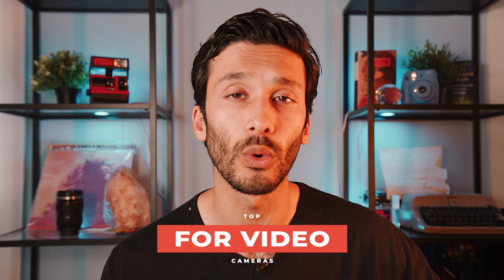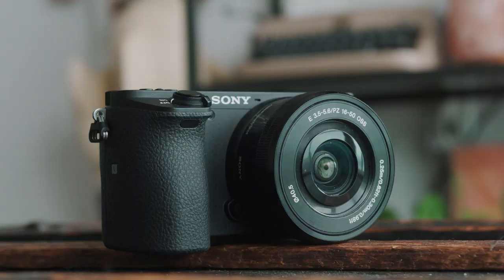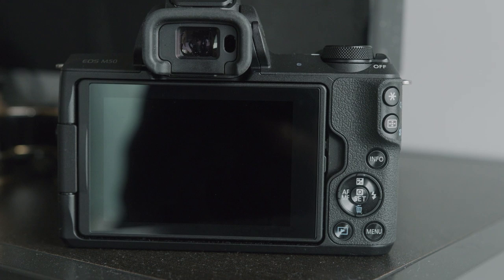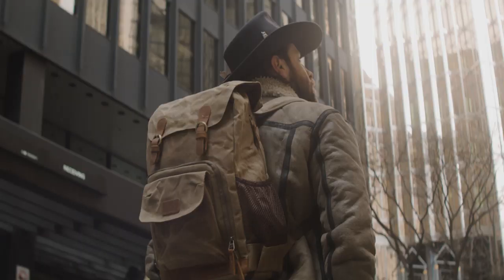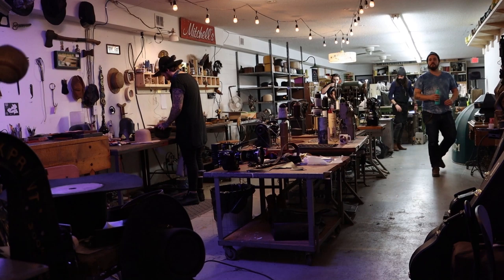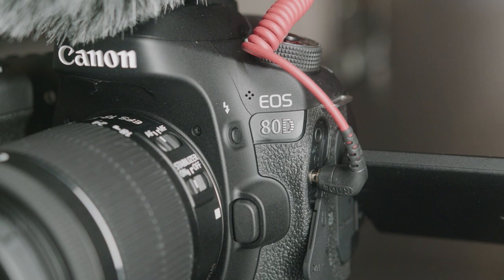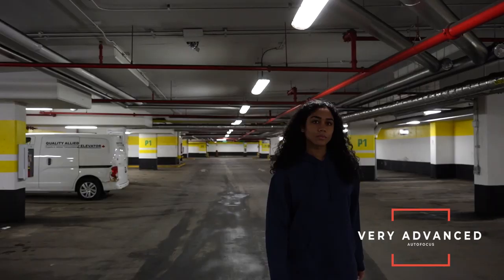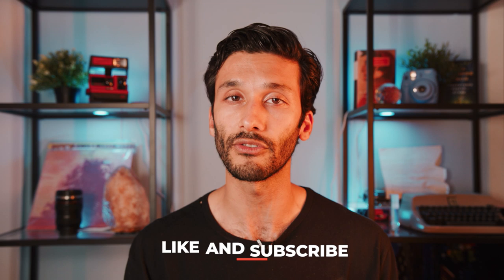Best Camera For Video in 2020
⭐Sony A6000
→US Price
→UK Price
→CA Price

⭐FujiFilm XT-4
→US Price
→UK Price
→CA Price

⭐Canon M50
→US Prices
→UK Prices
→CA Prices

⭐Canon 90D
→US Price
→UK Price
→CA Price

→US Price
→UK Price
→CA Price

→US Price
→UK Price
→CA Price